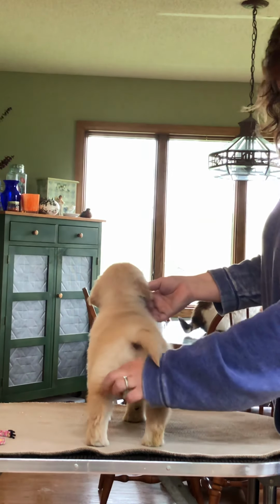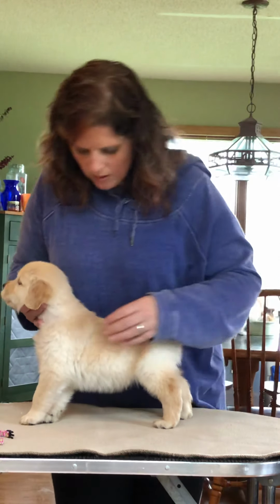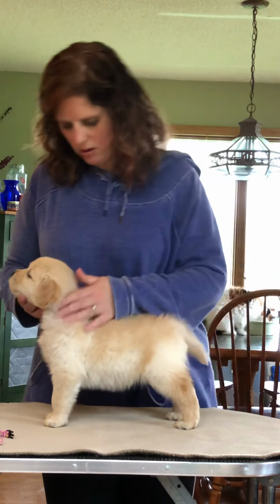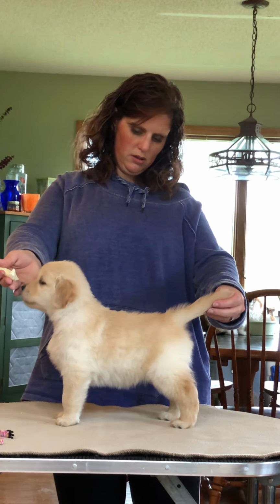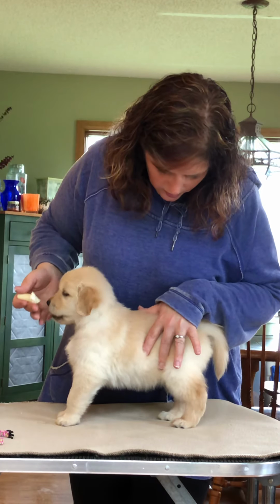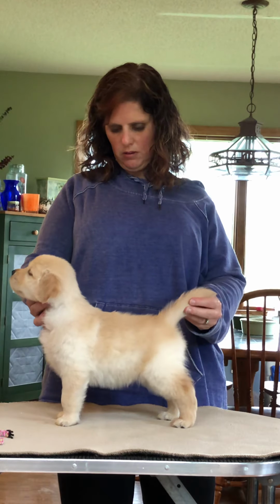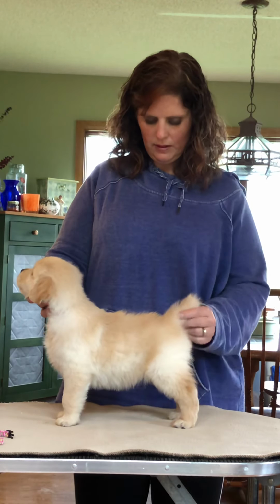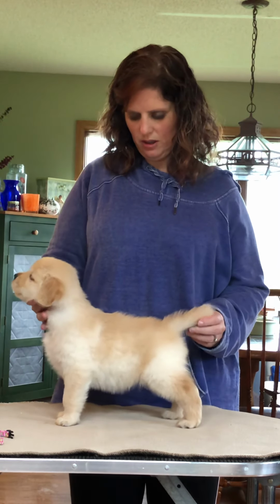May 19, 2019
Pink Girl 6 weeks Bee Litter